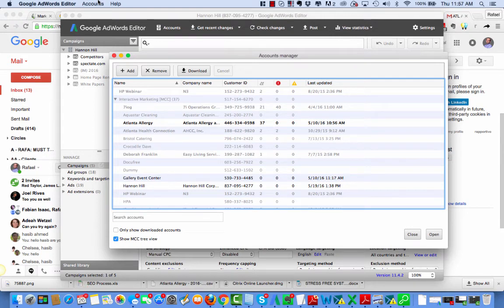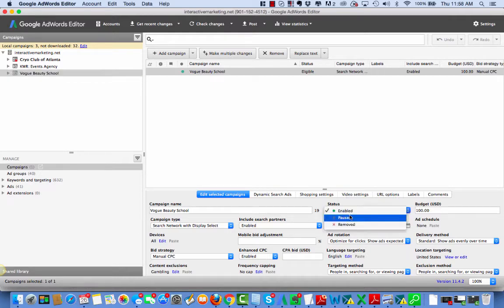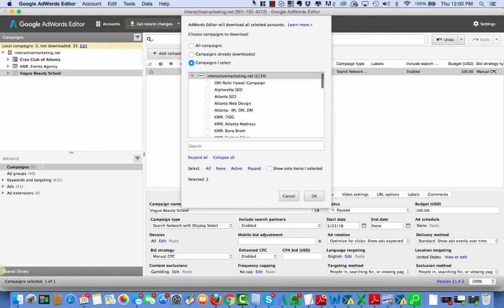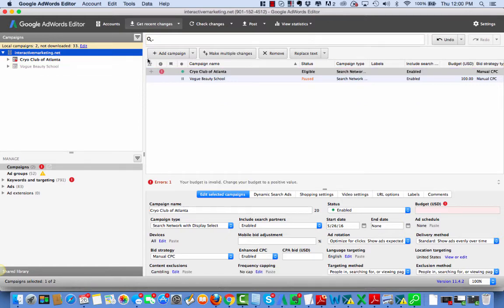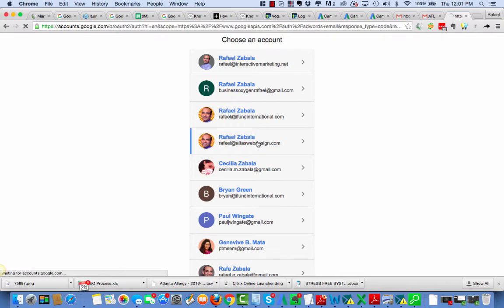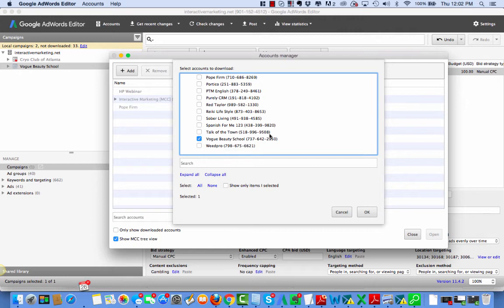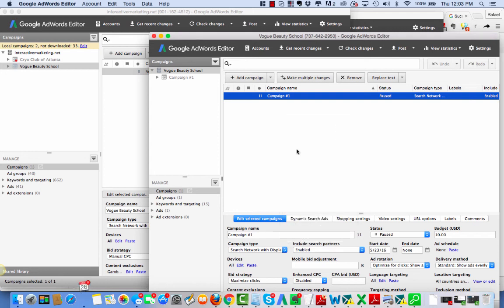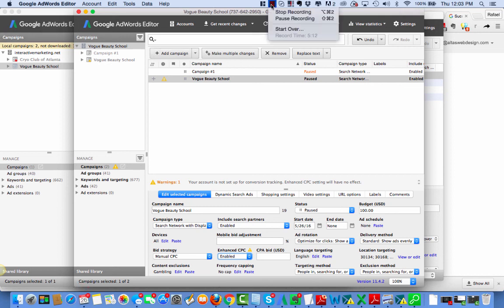How to move Adwords Campaigns using Adwords Editor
Search Marketing, Adwords: